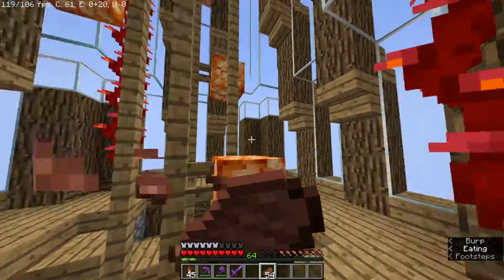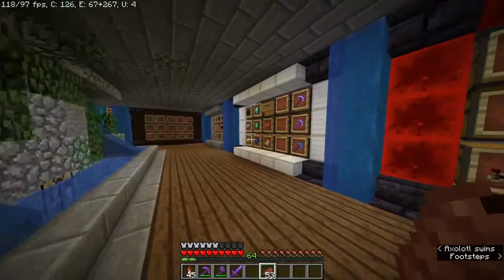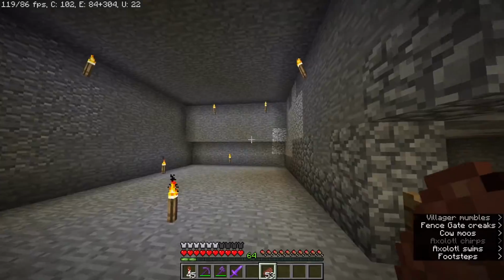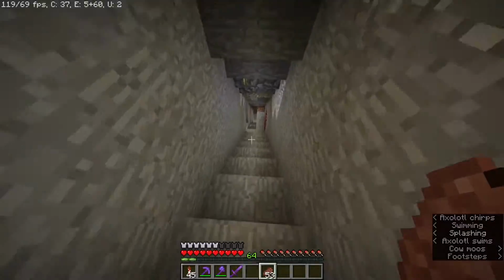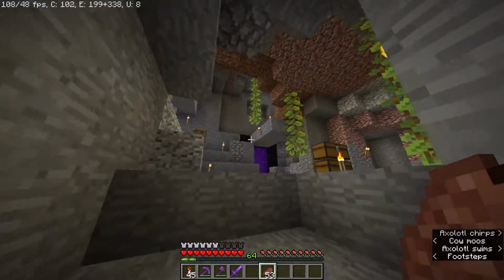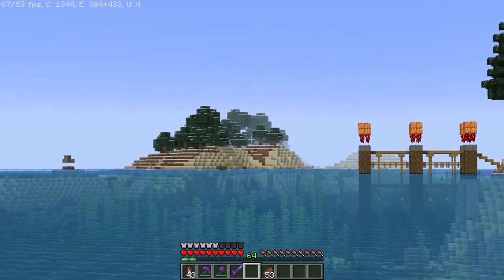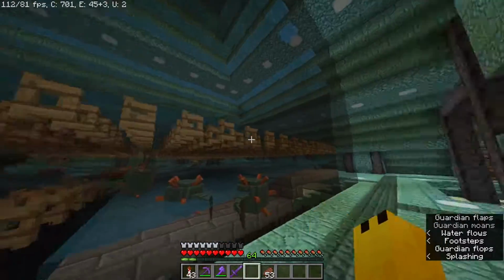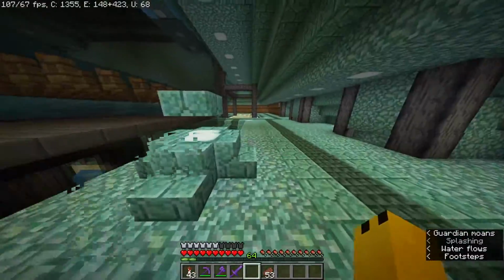BLOCK GAME World Tour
Mojang doesn't want people using the name of their game in Youtube videos anymore, to explain the title change.